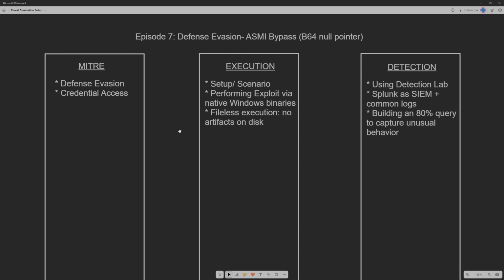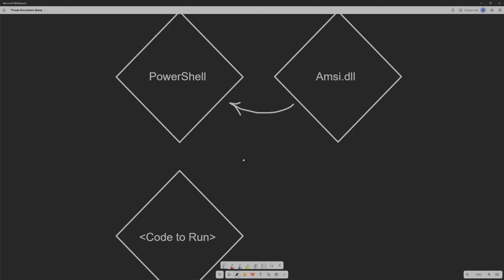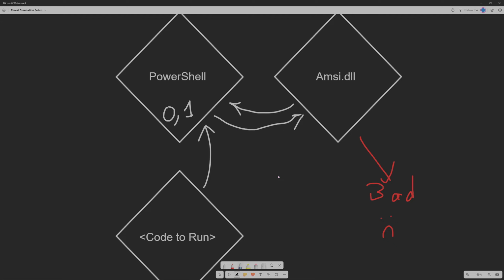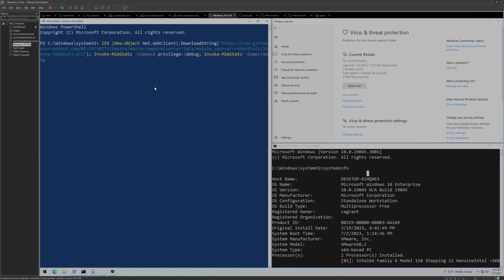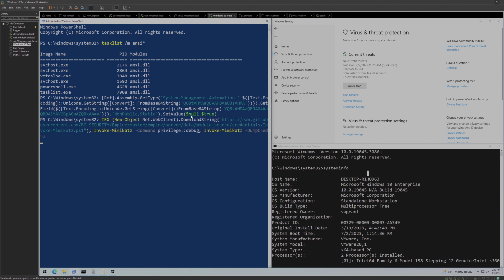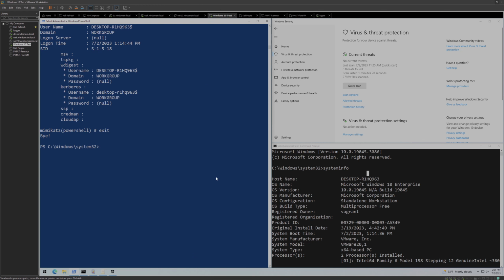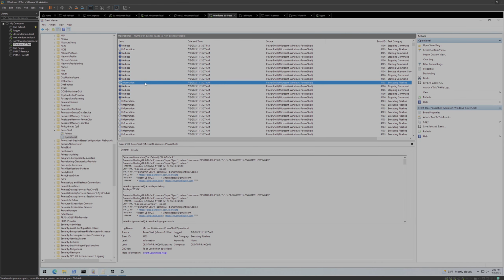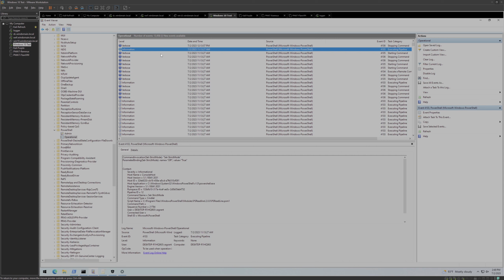Episode 7: Defender Evasion AMSI Bypass via B64 Null Pointer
This AMSI bypass works at the time of this video posting on a fully enabled Windows 10 Enterprise, with full AV protections enabled, as well as firewall controls set.

Major kudos to Pentestlabs for their excellent write-up on AMSI bypasses

Timestamps:
0:00 - Introduction to AMSI
2:00 - Bypassing AMSI
4:06 - AMSI working as intended
4:27 - Detection... Sort of.